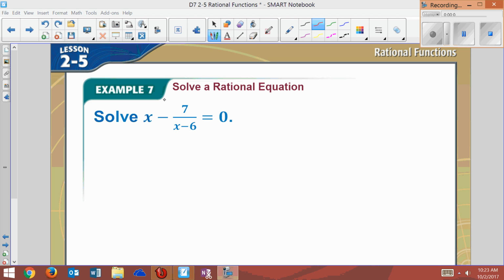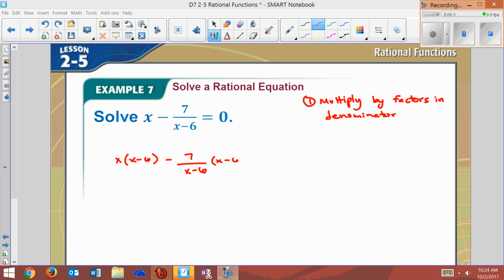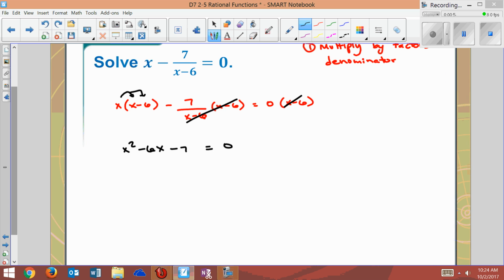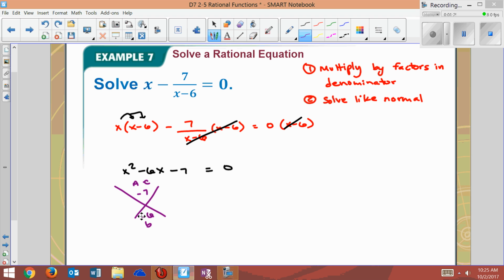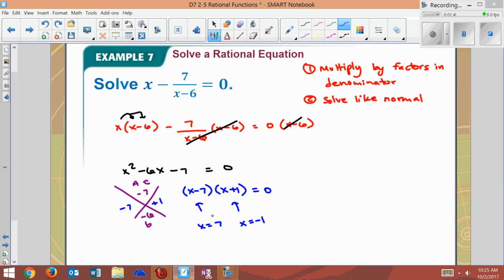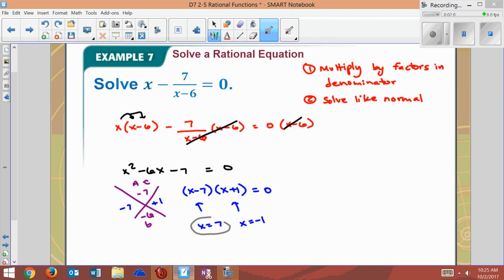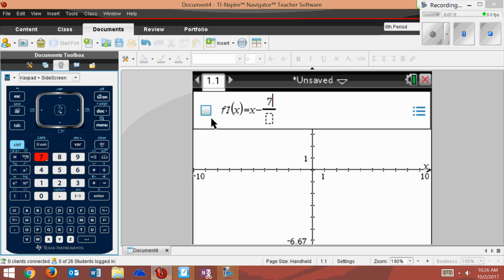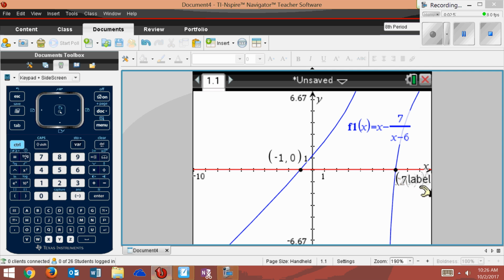2-5 Example 7 Solve Rational Equations part 1